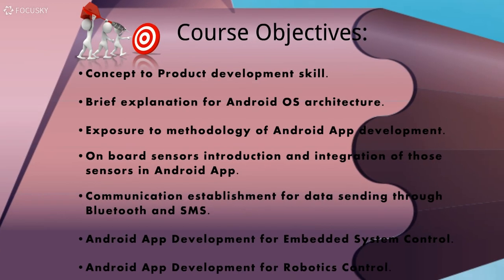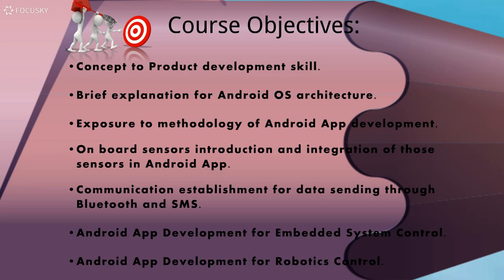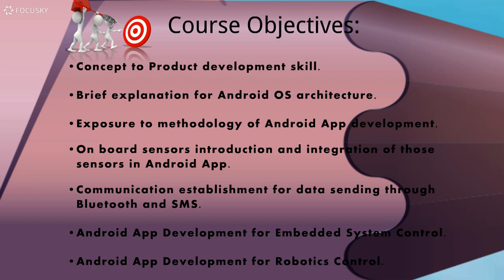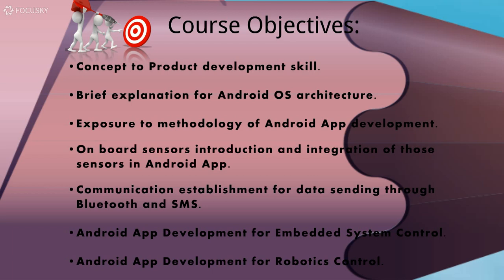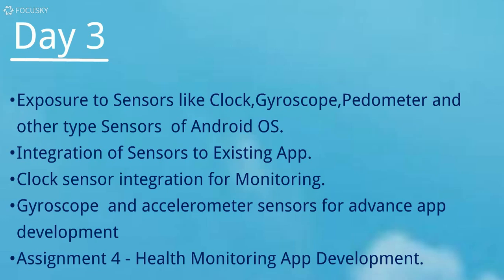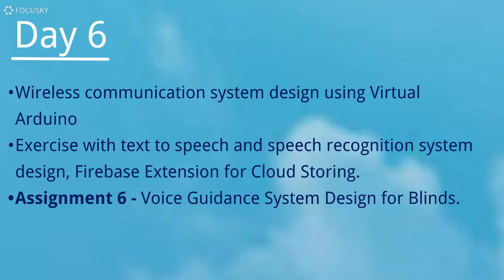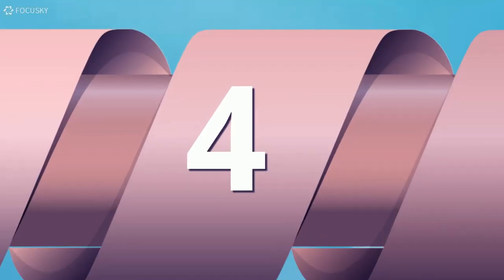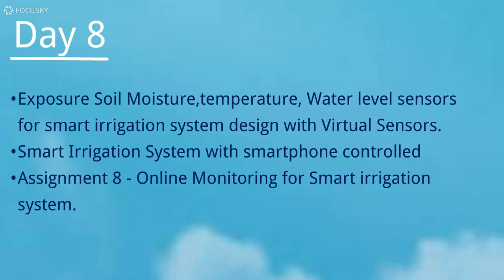Smart Embedded System Design Using Arduino and Android App Development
The main objective of this program is to introduce Embedded System with multiple sensors/actuators integrated with it. Also participants will get exposure to smart phone app development through Modular Based Approach to control the embedded system in smart way.